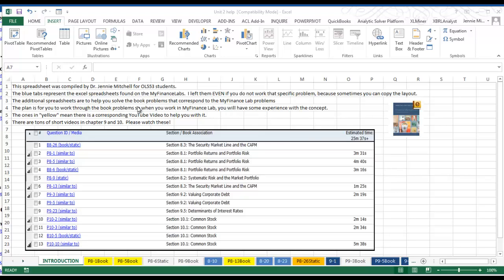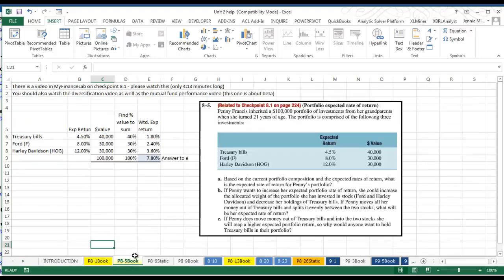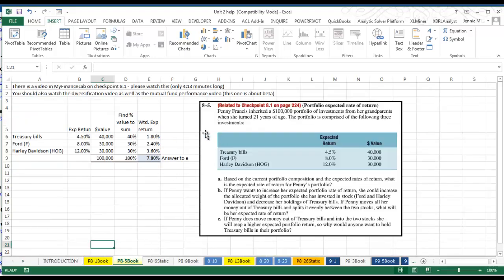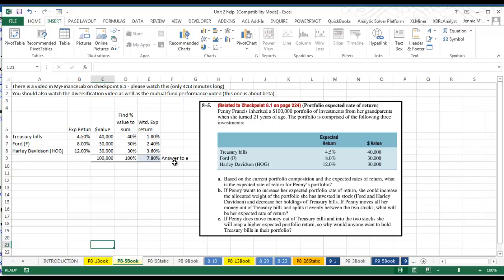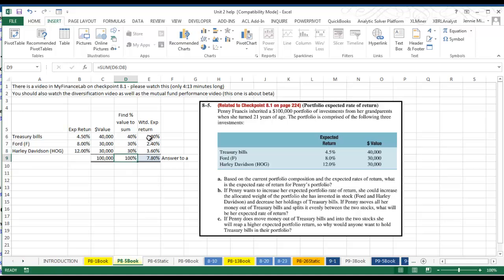P8-5, Calculating Expected Rate of Return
Problem 8-5 asks you to calculate the expected rate of return in a portfolio that you  inherit.  Essentially you find the weighted value of the components  and multiply the corresponding individual return to calculate the overall expected rate of return.